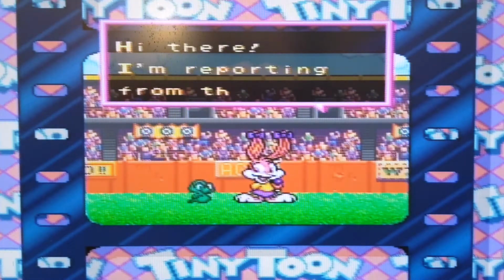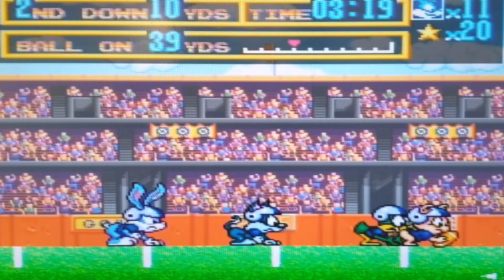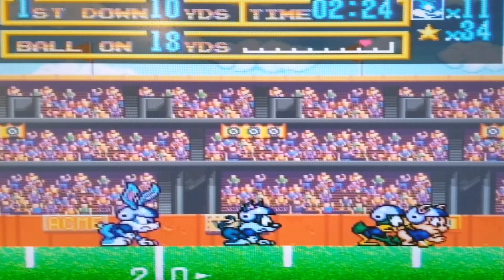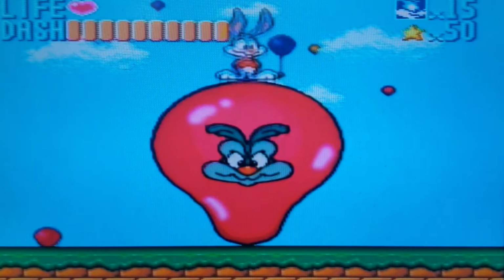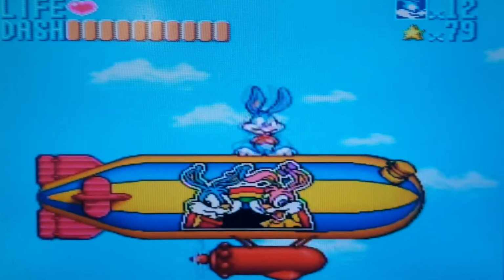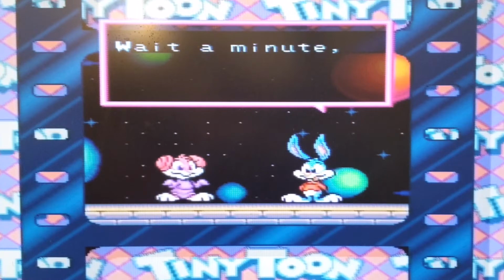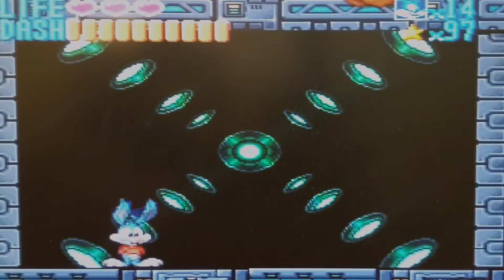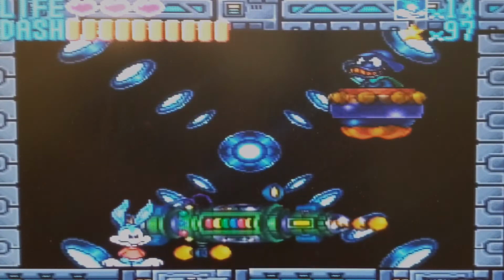Stalkaz Plays Buster Busts Loose Part 2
Watch me play one of my favorite SNES video games: Buster Busts Loose! Part 2 of 2.